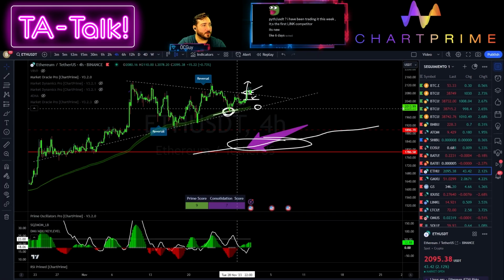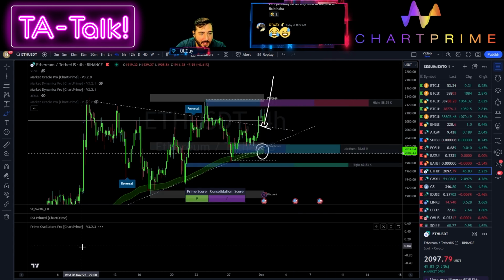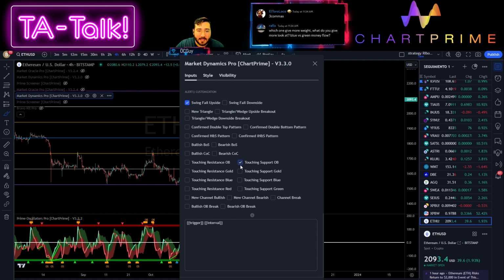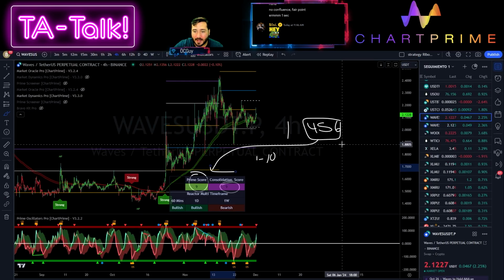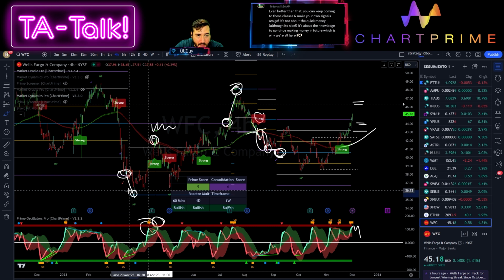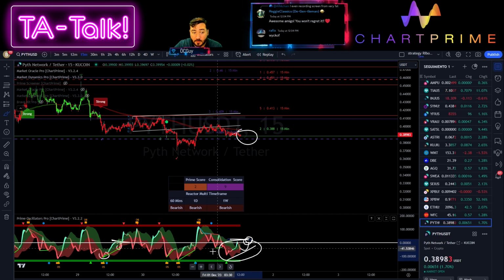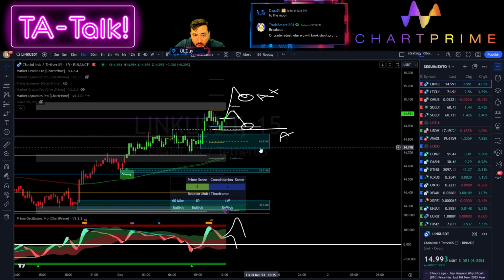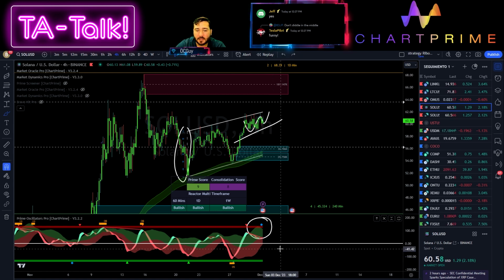Friday's Follow up Class Dec 01 2023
Join Chart Prime for free Live sessions every Wednesday and Saturday,

Transcripción